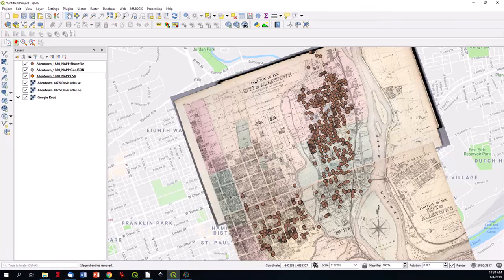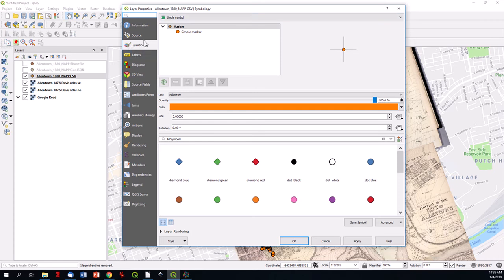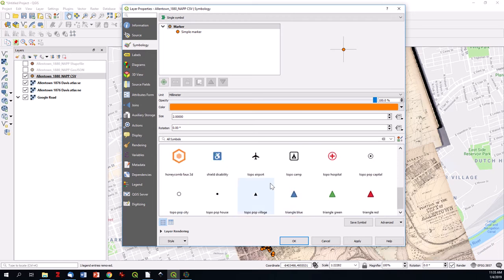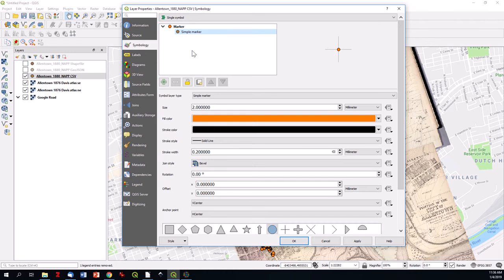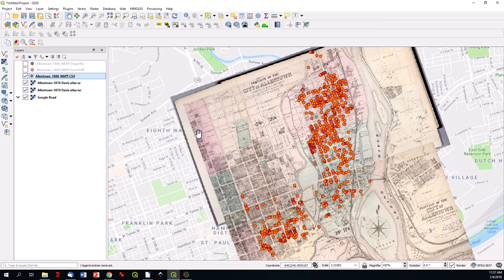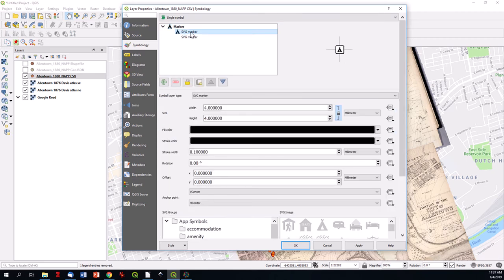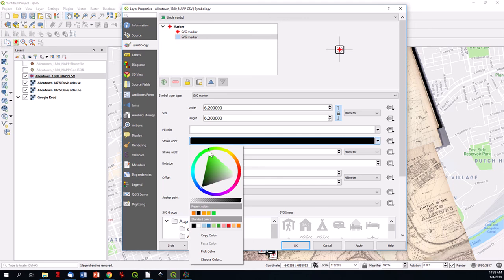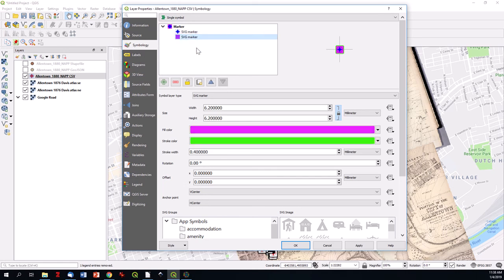Simple to Complex styling of points in QGIS